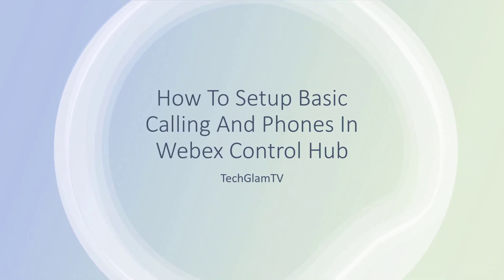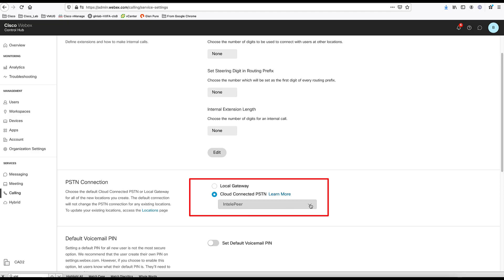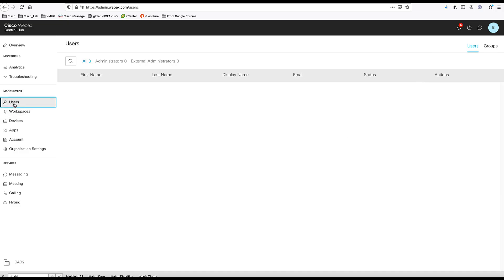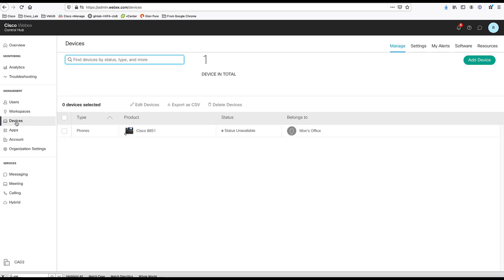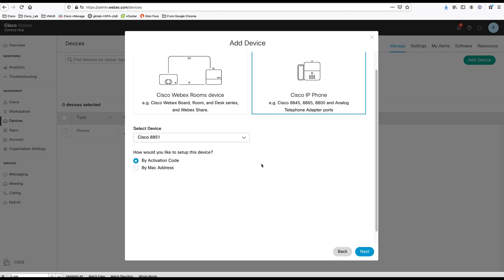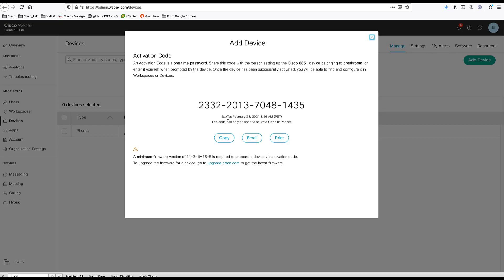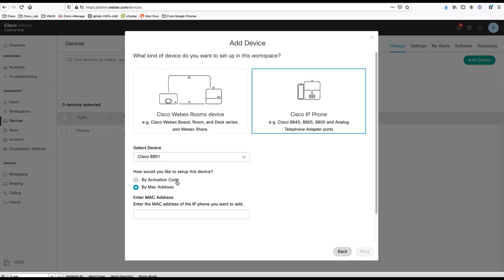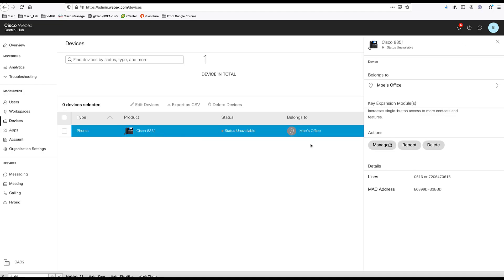Webex Control Hub: Setup Basic Calling And Phones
Learn How To Quickly Setup Basic Calling and Adding Phones Within Webex Control Hub